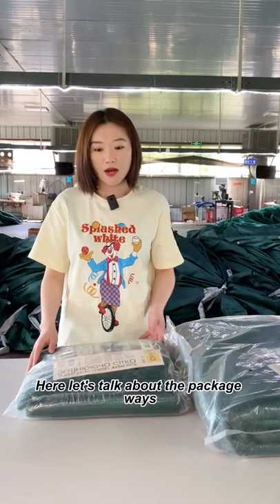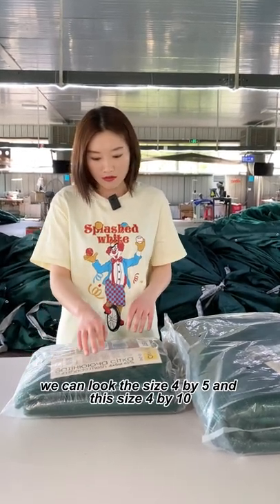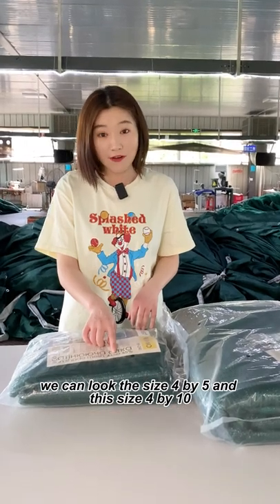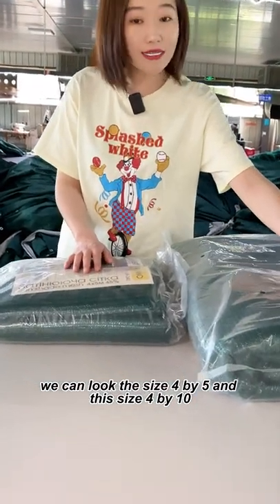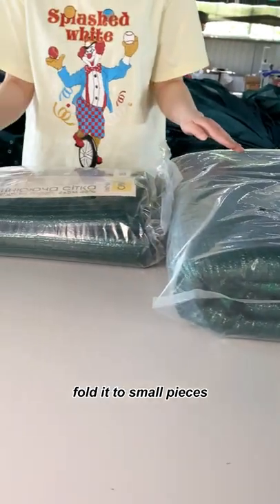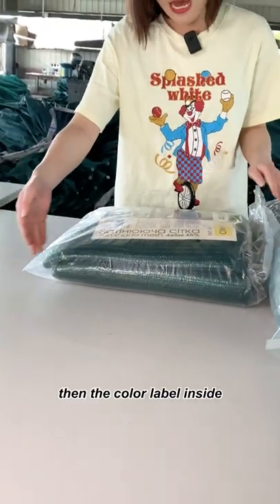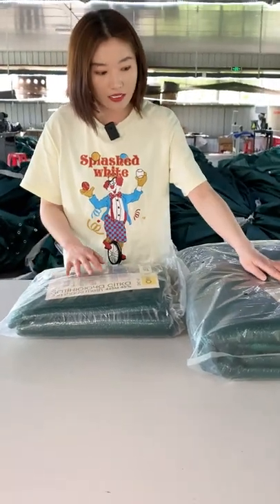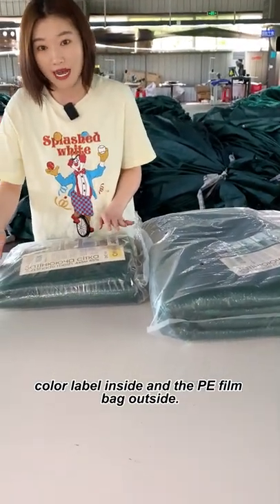Package way 1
shadenet How is the sun shade net packed before leaving the factory ❓ Let's take a look at how many ways there are! ! !